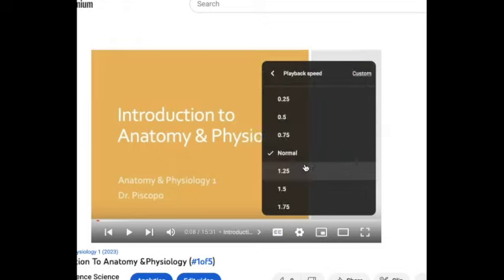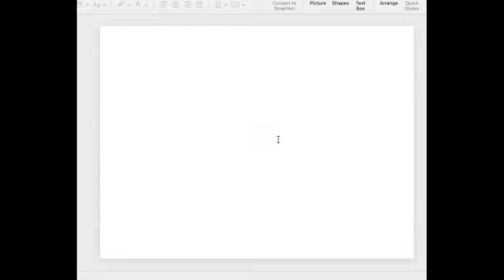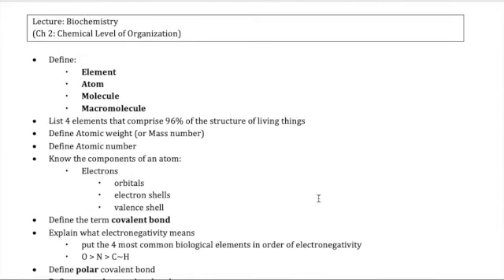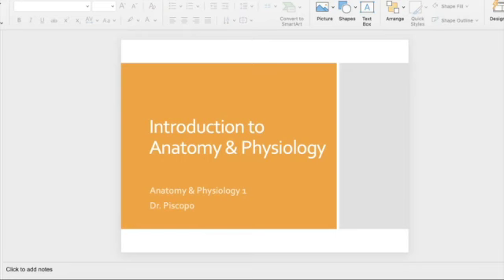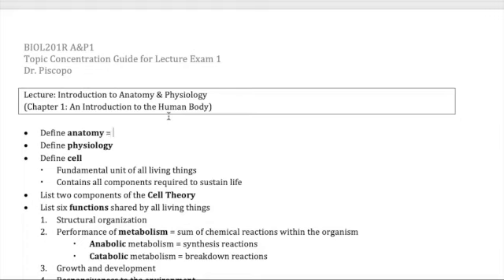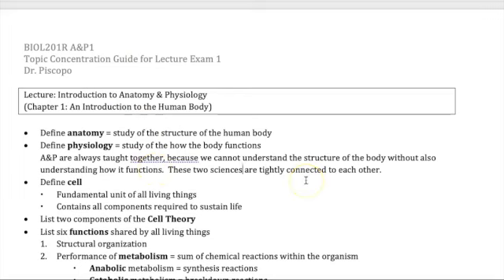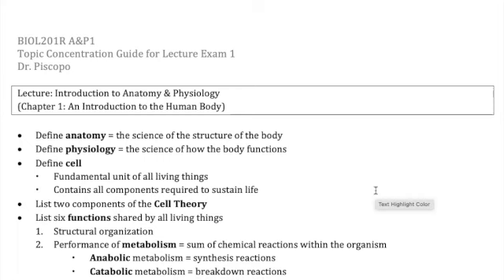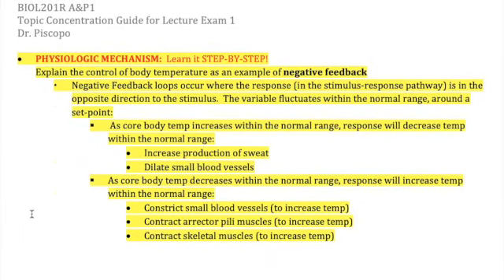Monday Minutes (1-16-23)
A description of the best way to watch lectures, take notes, and make a customized study guide to prepare for exams.